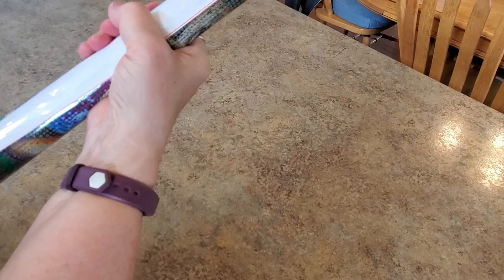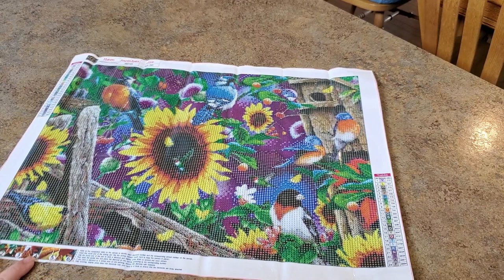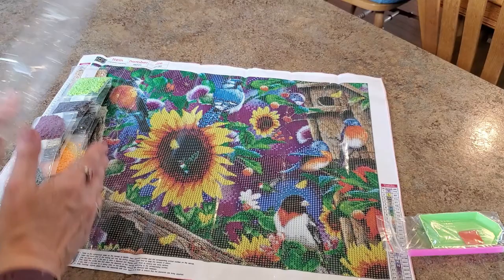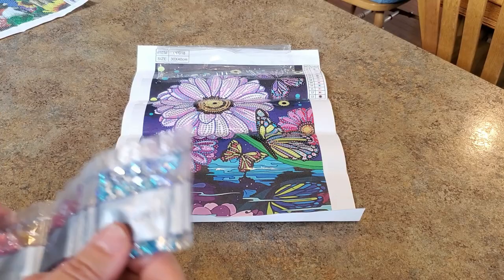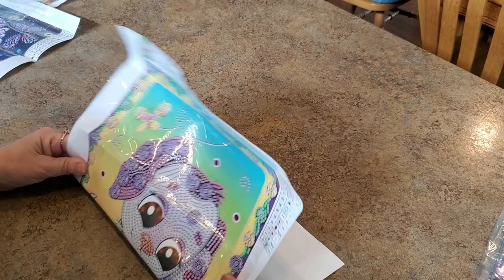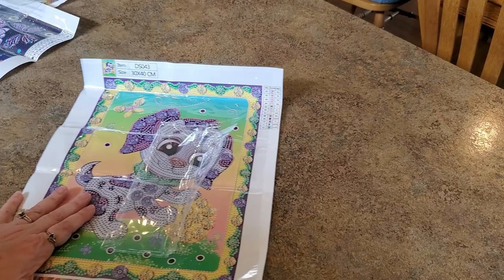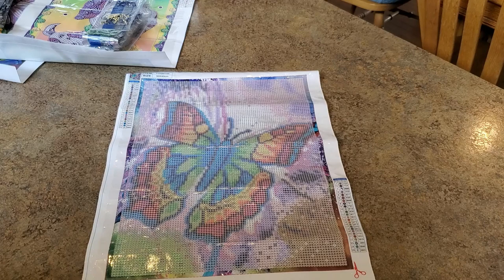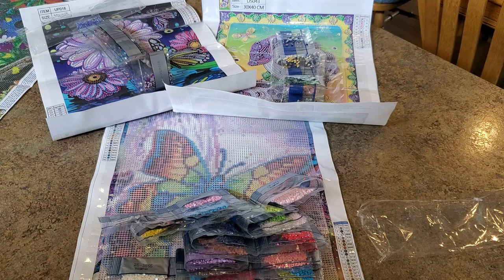Spring Paintings FGNORMAL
Mindy10OFF